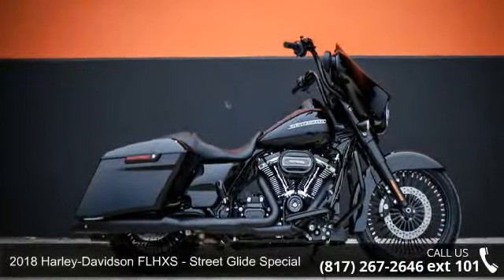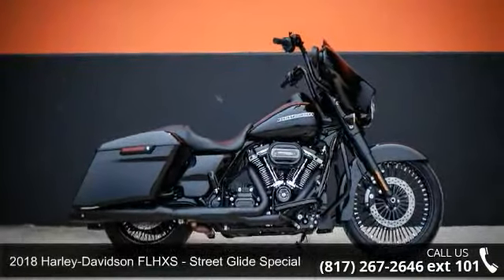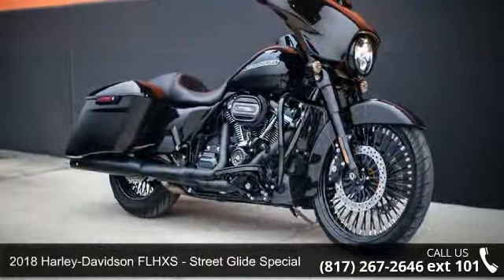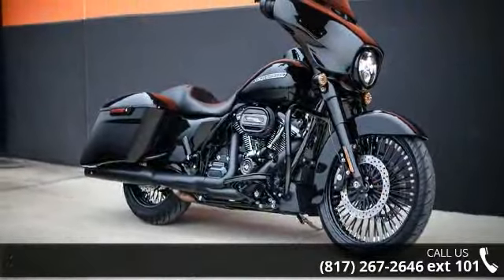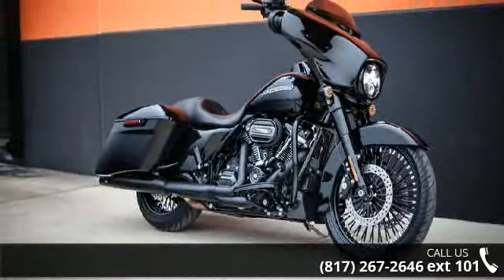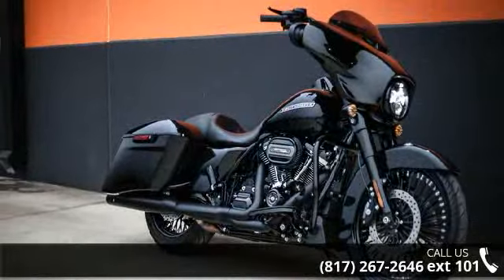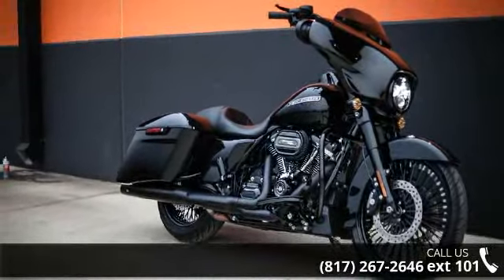2018 Harley-Davidson® FLHXS - Street Glide® Special - ...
Here is one amazing 2018 Street Glide Special. This bike is loaded. Some of the extras include Fat daddy spoke wheels, Screaming Eagle stage 2, BOOM audio stage 2, 14in bars, Daymaker headlight and more. 2018 Harley-Davidson&#174; Street Glide&#174; SpecialWant top-end touring technology, infotainment, and unruly stripped-down bagger style? We vote yes.Features may include:Blacked-out Milwaukee-Eight&#174; V-Twin EngineA powerful, smooth-running engine with crisp throttle response and a pure, soul-satisfying rumble.New 19-inch Talon Front Wheel and 18-inch Rear WheelCast aluminum Talon wheels featuring spokes that extend all the way to the edge of the rim, creating the illusion of a larger wheel diameter.Stretched SaddlebagsDesigned to accentuate the long and low profile for an iconic, custom look.Blacked-out EverythingBlacked-out front forks, handlebars, tank console and exha... read more